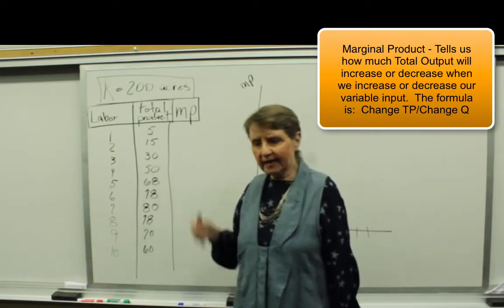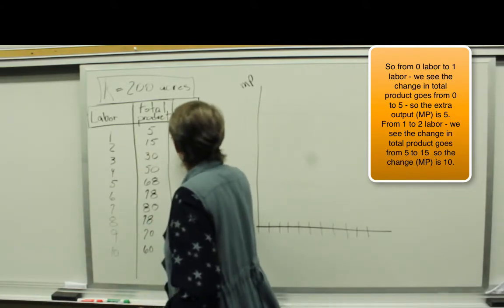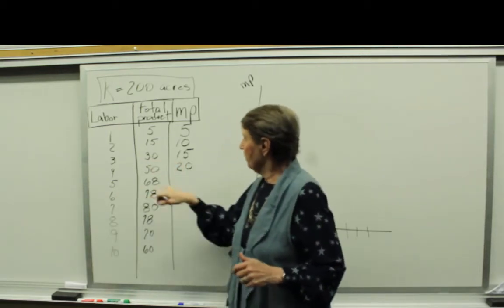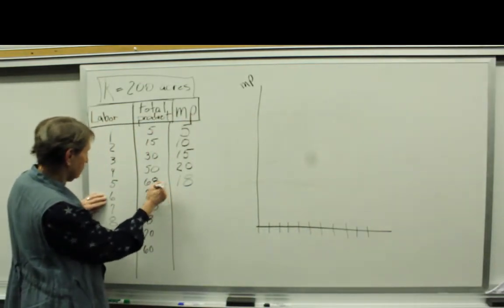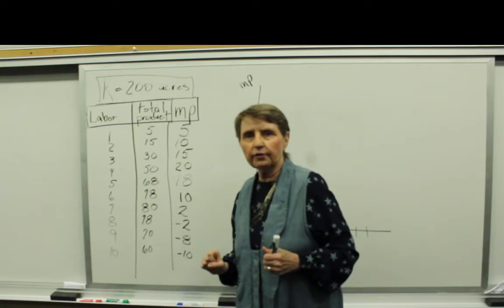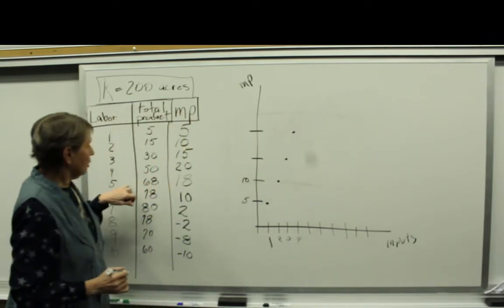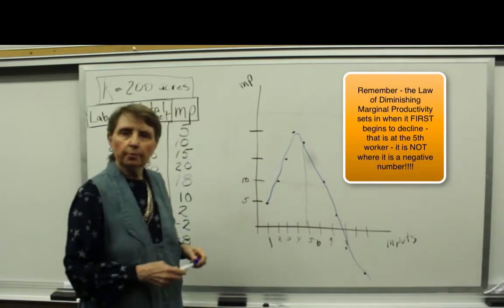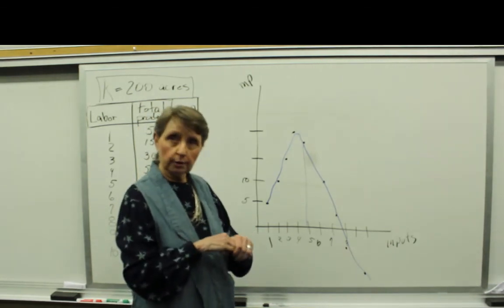Marginal Product Curve and Law of Diminishing Marginal Productivity